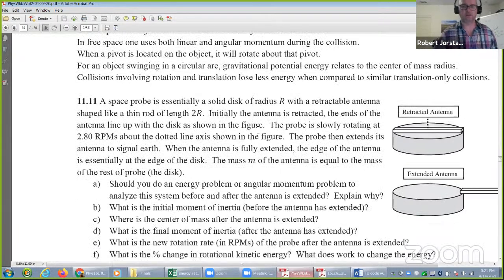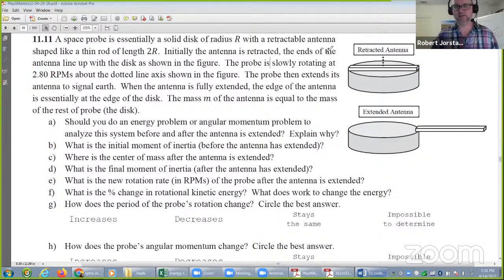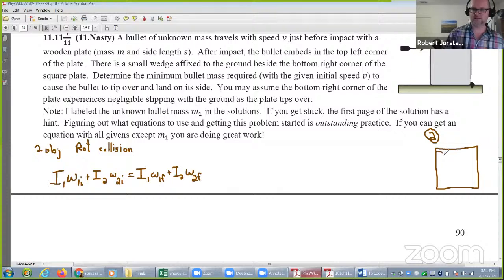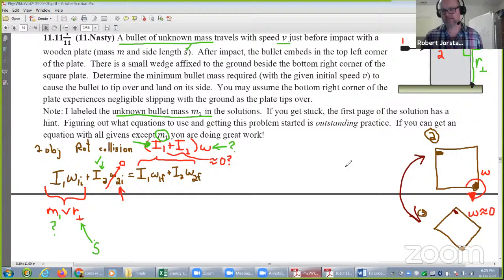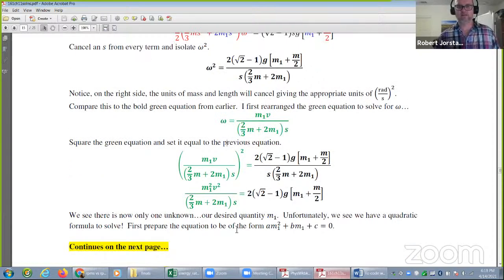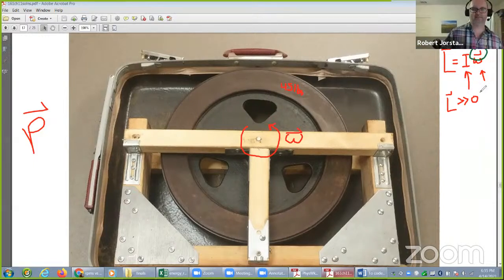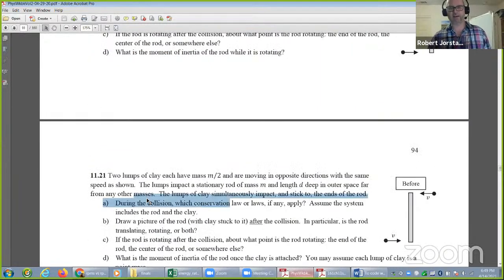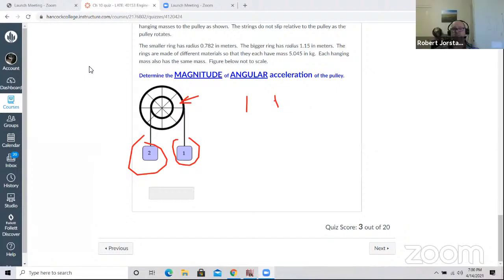Phys161 04/14/21 - Finish Angular Momentum (2nd Session)